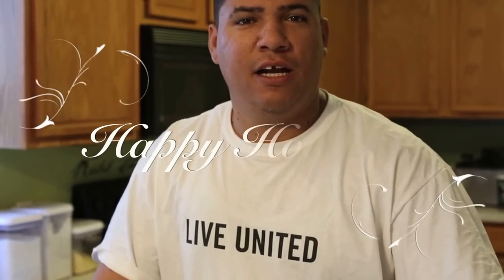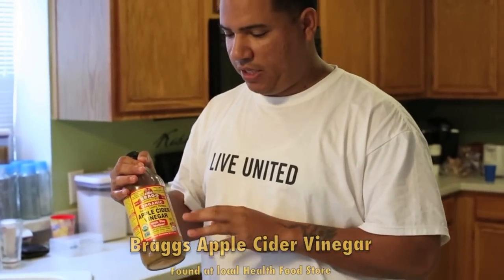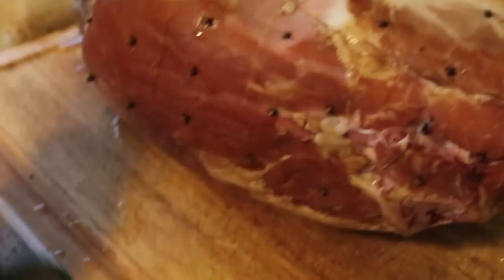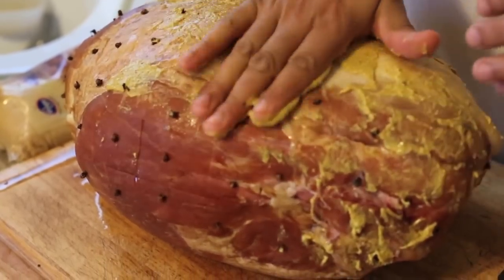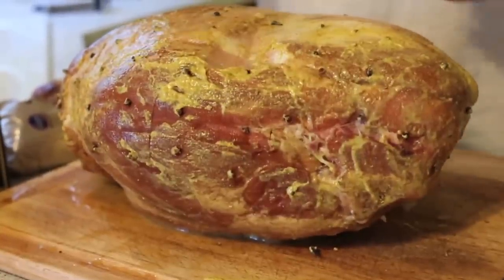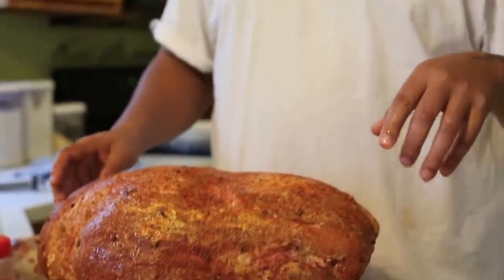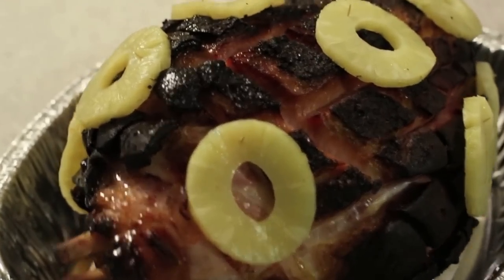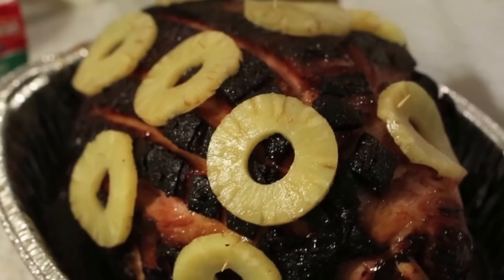Holiday Smoked Ham - Texas Style!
Ham can be prepared any time of the year and not just the holidays!!! Try my technique out and let me know what you think about it. There ain't nothing like and moist, sweet, savory bone-in ham right off the smoker and especially on that holiday table or just because!! This is not a raw ham I used but a pre-cooked 21 lbs ham that was store bought. Try this for added flavor.

Just in case you see something on the video you like, click any of the links below if you like,